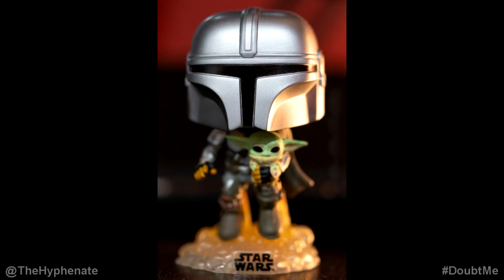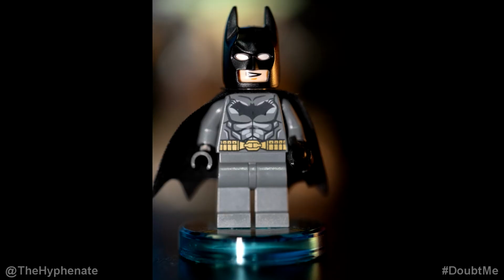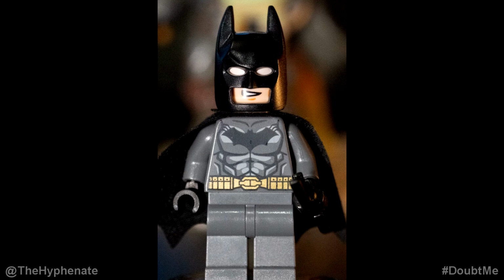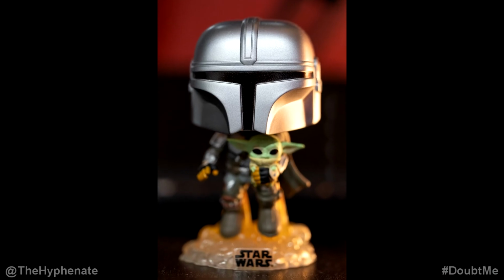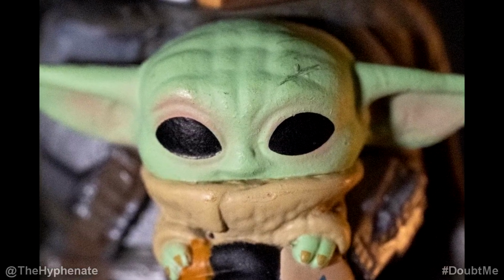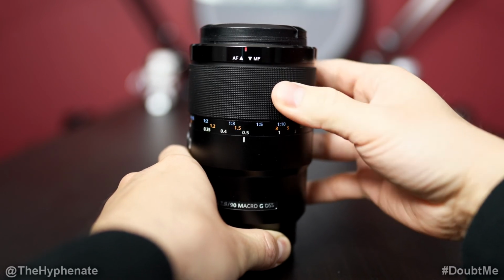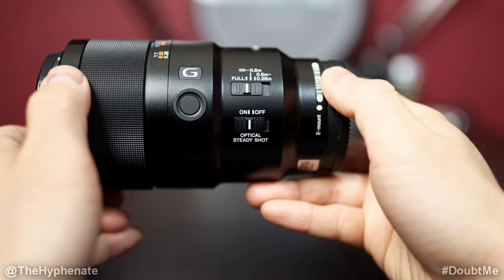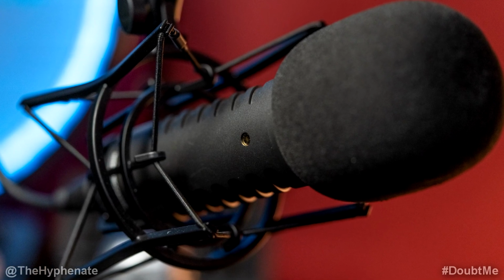Must Have Sony Lens for Macro Photography [ Sony 90mm f2.8 G Macro Lens Review ]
Sony 90mm Macro Lens

The Hyphenate does a detailed review of the full frame Sony lens that is a must have for macro photography, the Sony 90mm f2.8mm G Macro Lens.  It is extremely sharp, has smooth bokeh, is really well built, and is fun to shoot with.

Sony a7S III
Sony 24mm f1.4 Lens

PSN: TheHyphenate